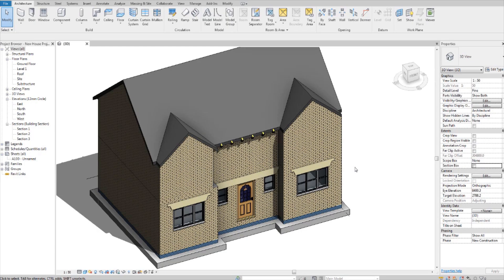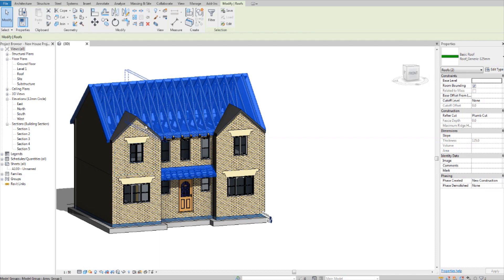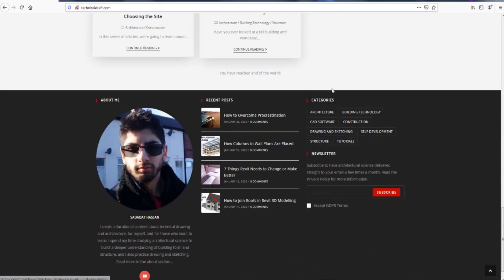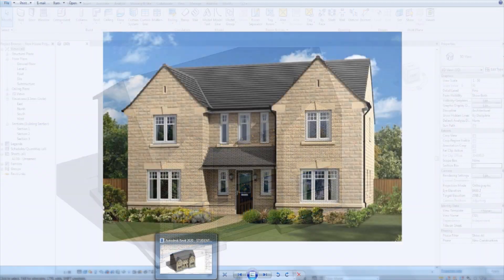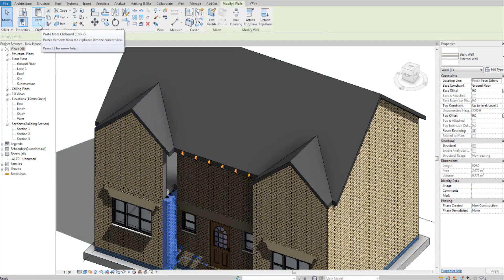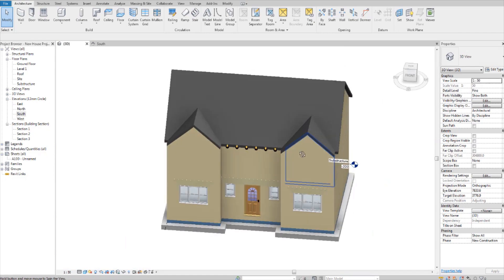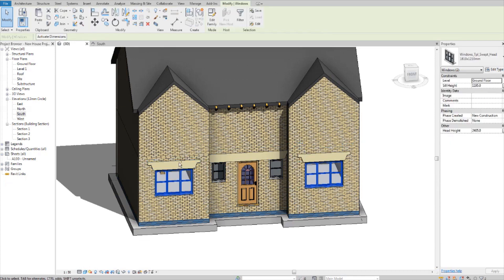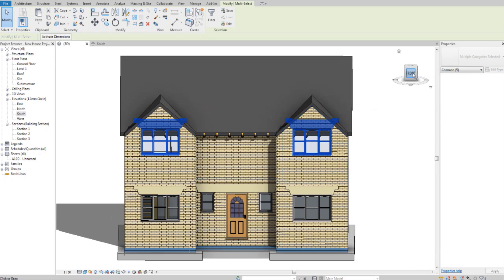Revit Structure Tutorials for Beginners - Part 6 - Complete House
This is the final part 6 for the Revit House structure tutorial series. this one is going to be a little different. I made this video for the viewers who have watched the previous parts;

Meaning I don't repeat much of the previous processes by explaining them in detail, I just go through them and expect you to understand how to do each part by learning from the previous videos, a sort of 'test' if you will.

This series is about finding an image of a house, then trying to recreate it in Revit and using an educated guess to add structural framing to it.

In Part 6, we complete the house structure tutorial, and because I can't see behind the building, I throw some windows at it, meaning you can throw your windows at it however you like.

This house model will be available for my email subscribers at technicaldraft(dot)com.

This model is only for educational purposes and is NOT to be used for building a house in real life (You need more detail about how the house will connect in real life, and structural load calculations which are worked out by engineers. Not to mention building regulations approval, planning application, and many more details to be worked out.

Don't go trying to build this house in your back yard now. Feel free to make a 3D model of this out of materials.

There are also a bunch of tools to learn that will help make your work easier and will help you to manipulate a model. Be sure to check out parts 1, 2 and 3 to learn this process from the beginning.

Subscribe for more videos in this series and for architecture videos, next we will look at the technical drawings that can be associated wih this house model, starting with the floorplan.